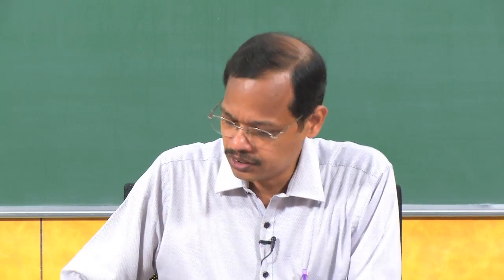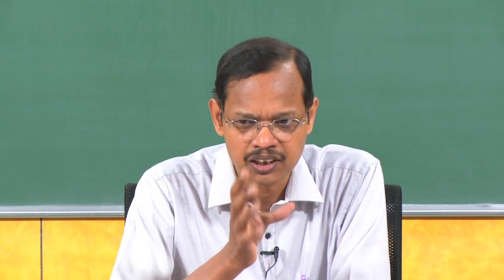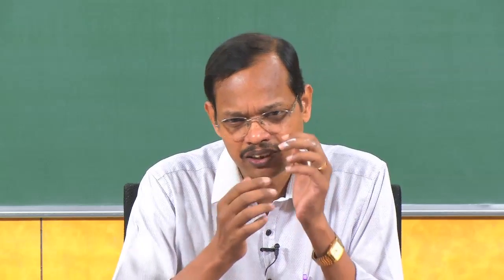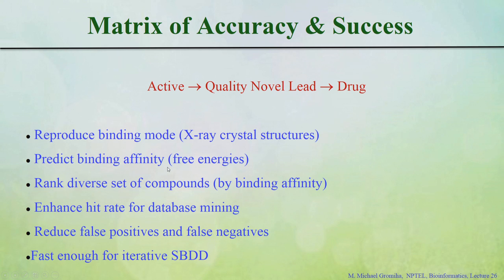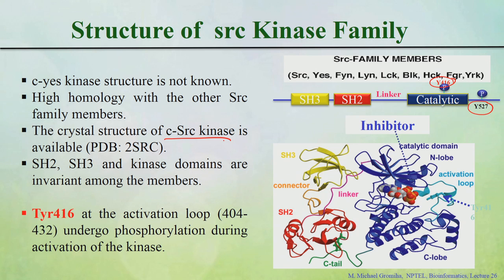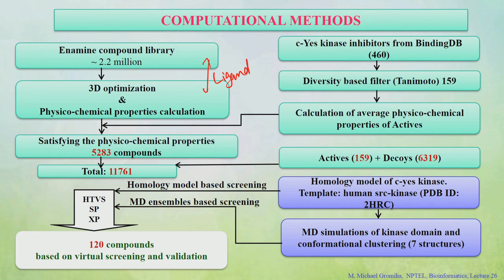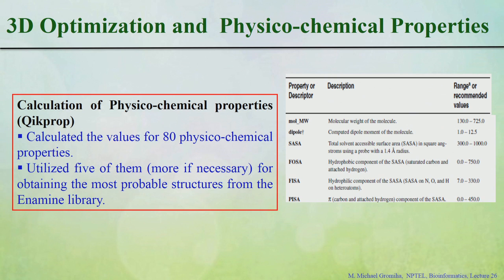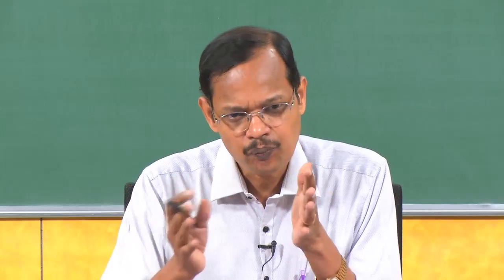Virtual screening - I